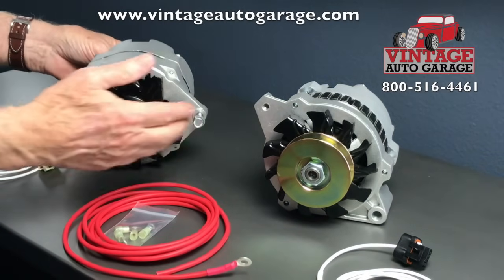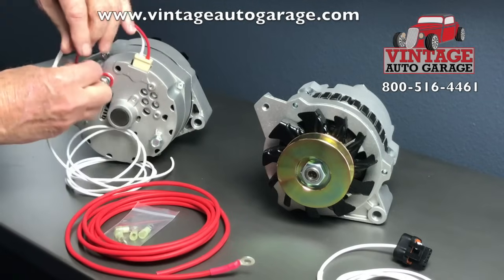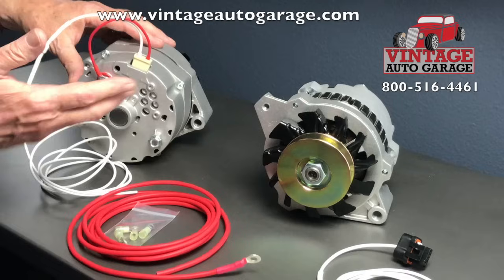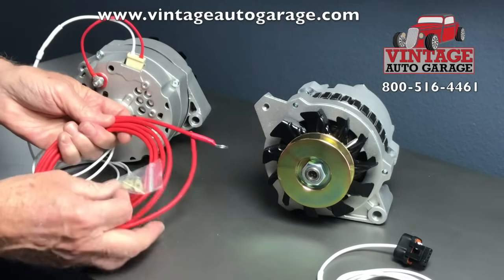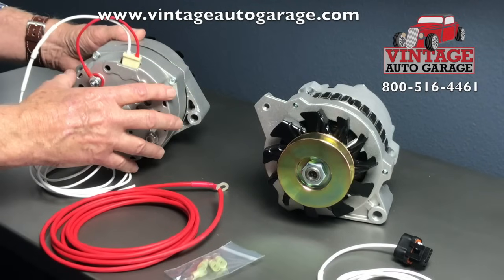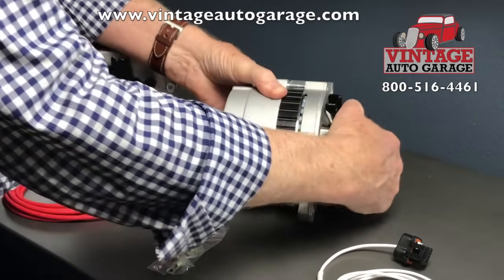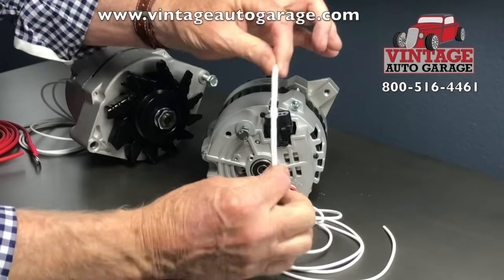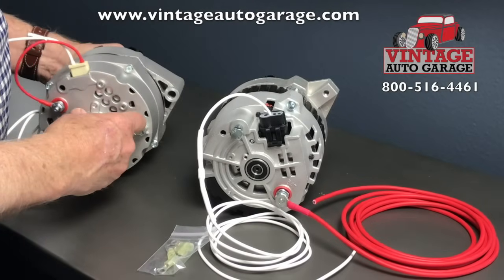How to connect 2 wire Delco 10si and CS130 alternators using charge connector plugs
How to convert any vehicle to 12 volts Free guide

12 Volt Kits

12 Volt Conversion Kits
Vintage Auto Garage started over 15 years ago, offering single voltage regulator/reducer to power original oil, gas, and temperature gauges when converting classic cars and trucks from 6 volt to 12 volts. Since then, Vintage Auto Garage has developed complete 6 to 12 volt conversion kits for almost every American classic make and model.

Our kits have been shipped to every continent in the world, used by every antique auto that was built with the original 6 volt positive or negative ground electrical systems. You can find all of our kits by year, make, and model below, and if for any reason you do not find one of the kits on our site, we likely still have the conversion parts available and are likely in the process of adding it to the site in the future.

If you have a project, large or small, that requires converting from 6 to 12 volts, and you cannot find your vehicle in our inventory, click on submit your project and one of our team members will send you a complete list of parts for your specific classic auto.